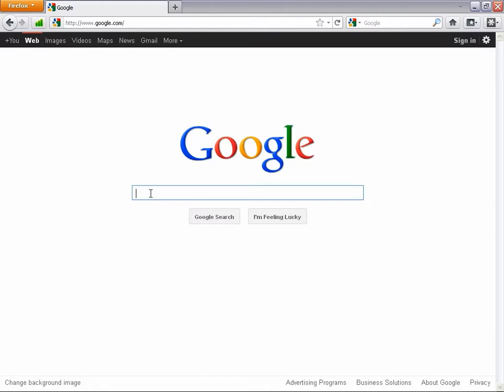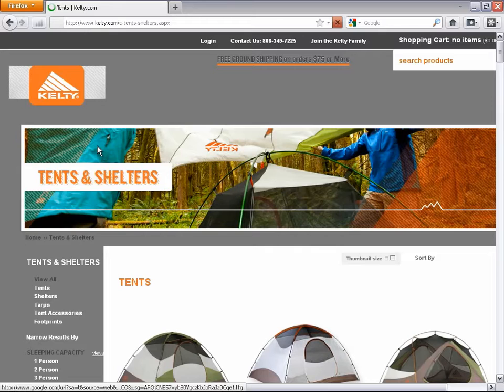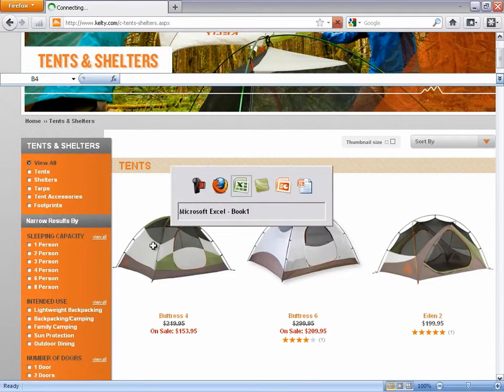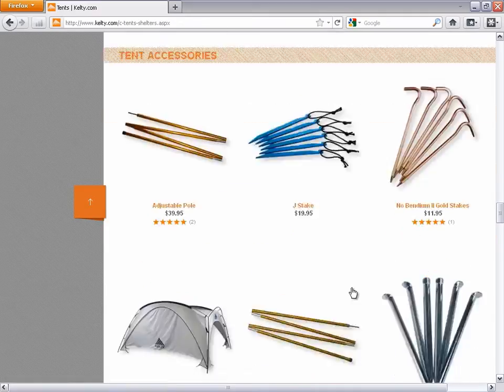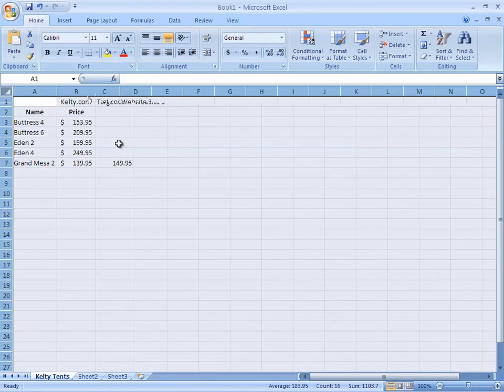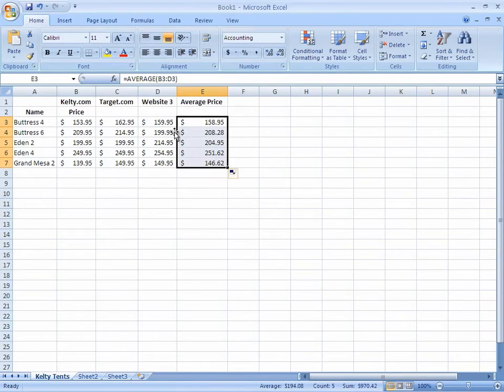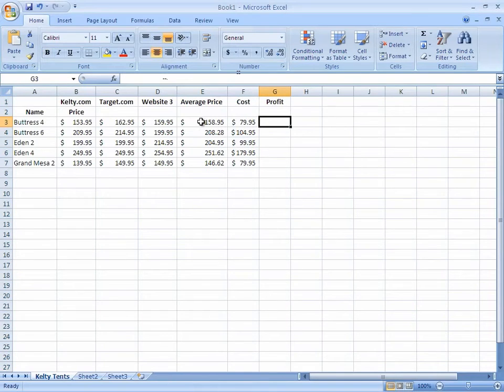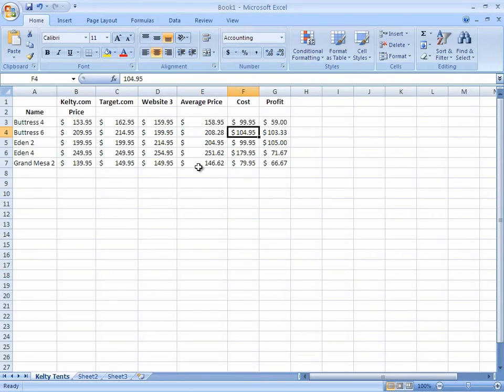How to do the research